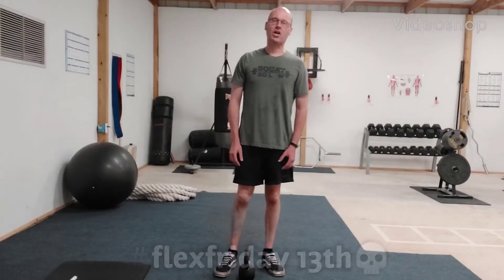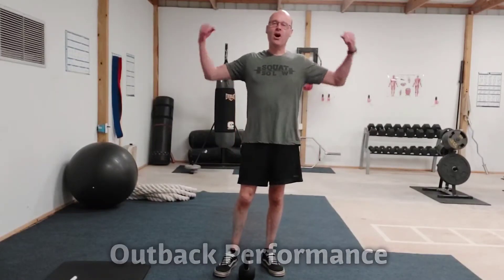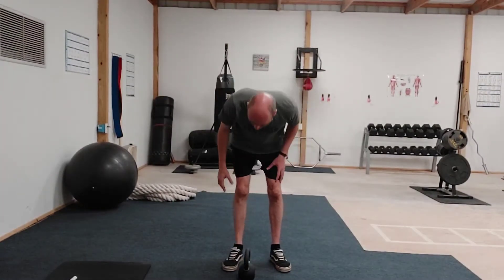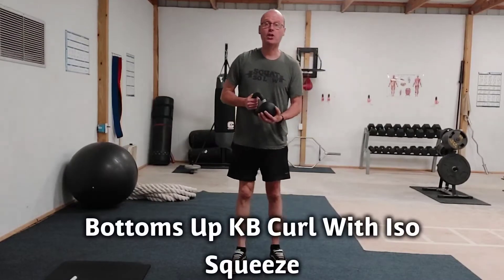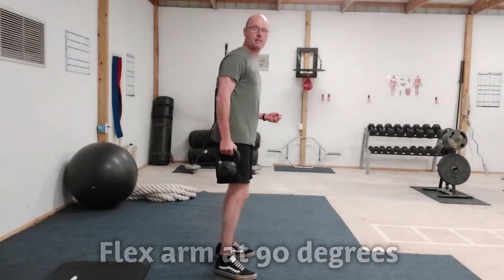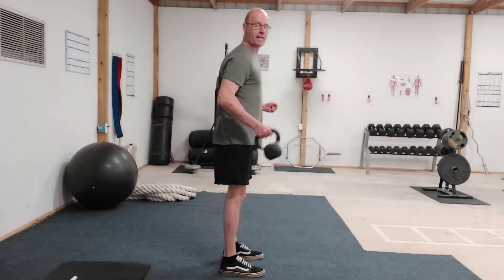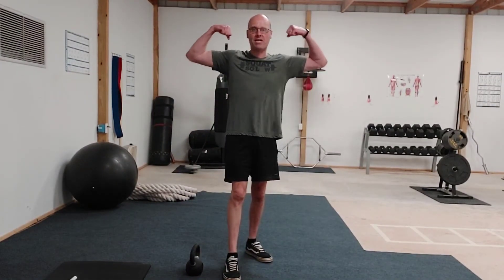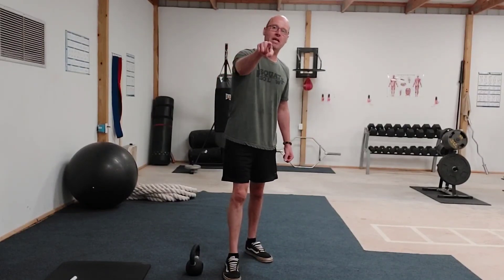Louisiana Personal Trainer - Bottoms Up KB Curl With Squeeze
FLEXFRIDAY THE 13TH EDITION

Get your biceps scary big with the bottoms up Kettlebell Iso curl.

If you don't have access to a KB, holding the a dumbbell with a hammer grip will work.

The time under tension by squeezing one side while doing curls on the other will make your biceps look awesome.

Do a couple of sets of 10 at the end of your training today.

You know what to do next.